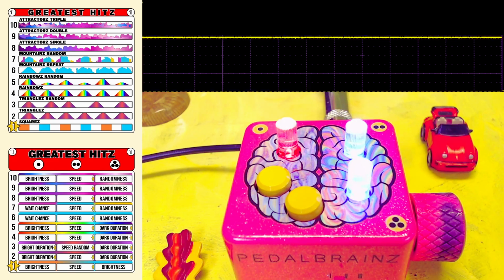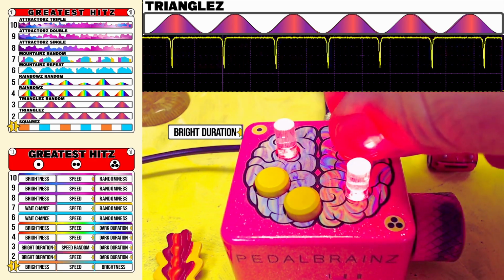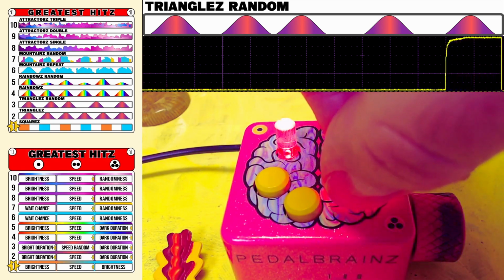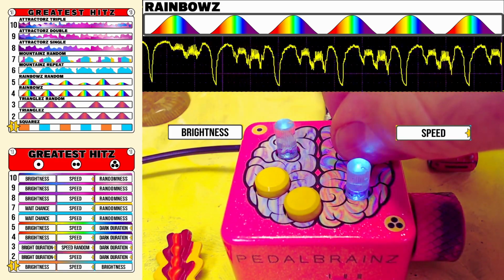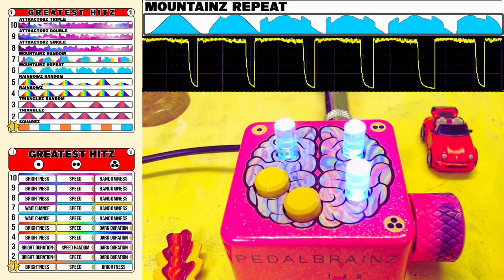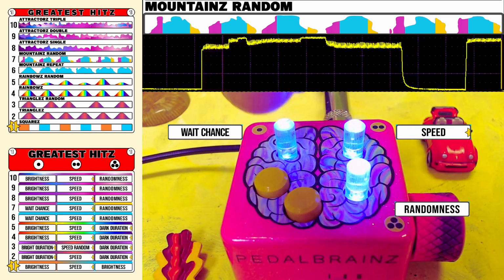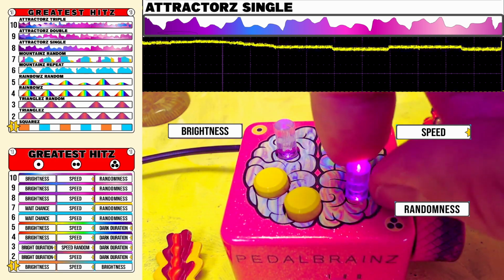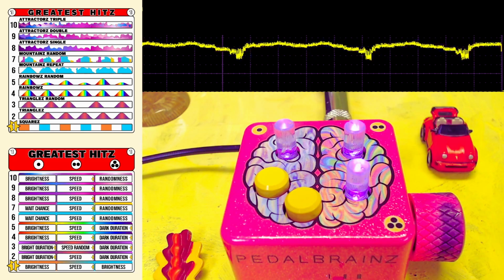Bank 1 Modez Overview - Pedal Brainz Left Brain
Pedal 🎛 Brainz 🧠 are a series light-based ExpressionDevices that work with EffectPedals

The Left Brain is a computer controlled expression modulator that provides control over patterns of light.

This is a walkthrough of Bank 1 | Greatest Hitz and the 10 Modez of light-based modulation including: control descriptions, suggestions for use, and example content for each Mode.

00:00:00 Introduction - Bank 1 | Greatest Hitz
00:01:10 Mode 1 - Squarez
00:03:03 Mode 2 - Trianglez
00:04:15 Mode 3 - Trianglez Random
00:05:29 Mode 4 - Rainbowz
00:06:55 Mode 5 - Rainbowz Random
00:07:58 Mode 6 - Mountainz Repeat
00:09:36 Mode 7 - Mountainz Random
00:10:39 Mode 8 - Attractorz Single
00:12:03 Mode 9 - Attractorz Double
00:12:40 Mode 10 - Attractorz Triple

The Left Brain is being used throughout to adjust a Low Pass Filter featuring music by Lost Chocolate Lab